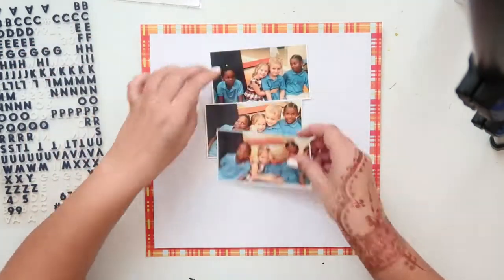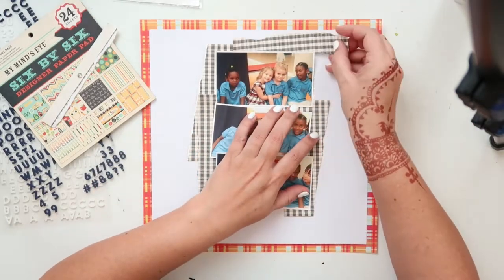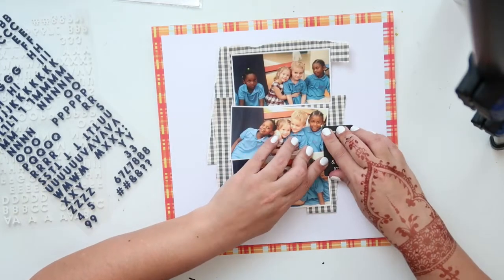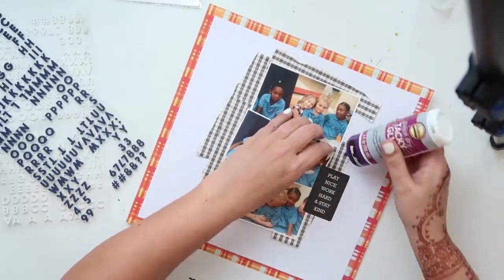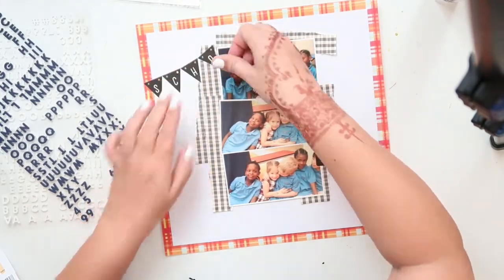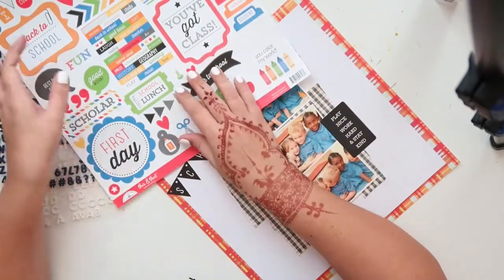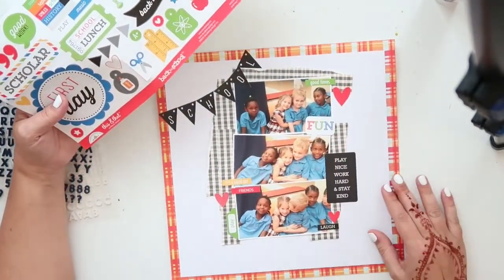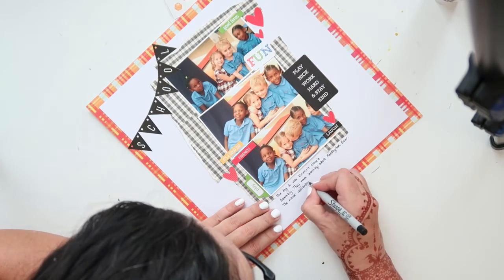Scrapbook process video no. 112